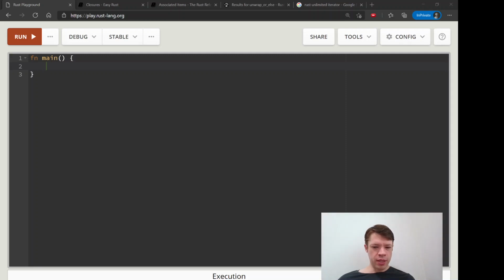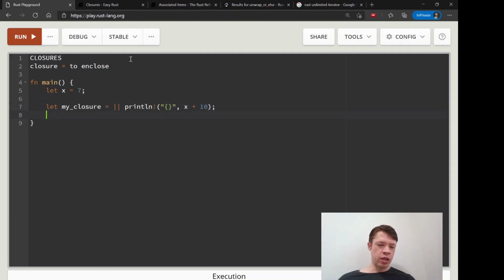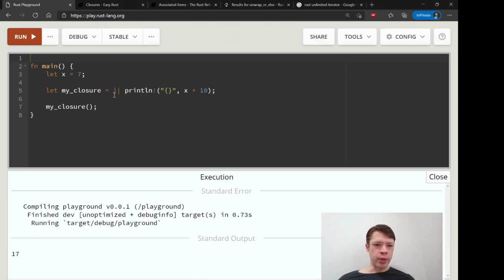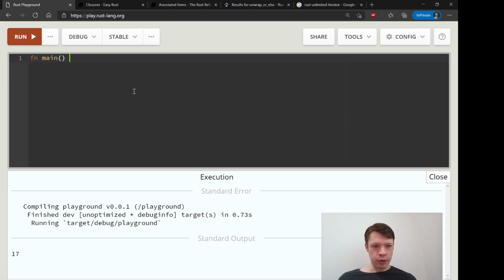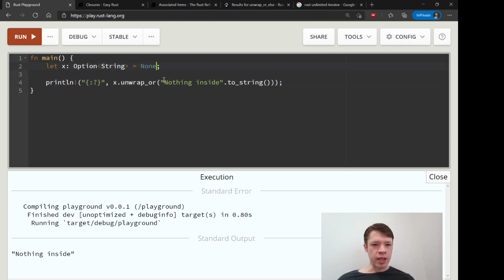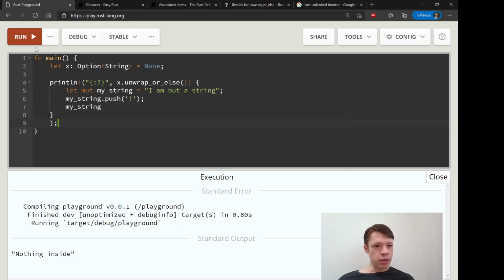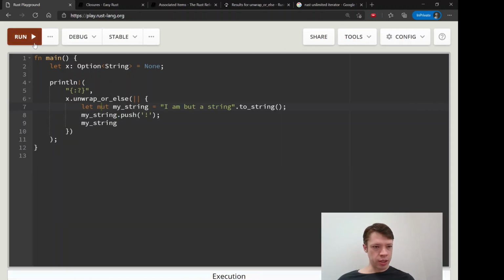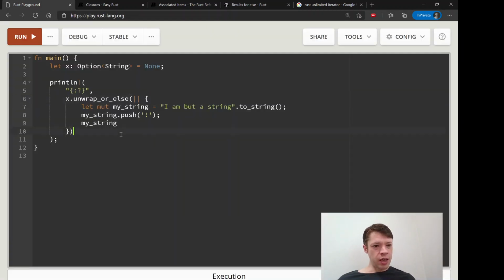Easy Rust 079: Closures and methods with or_else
Starting to get into the closure-heavy part of the book, starting with unwrap_or_else. Key takeaway: _or_else means you get to use a closure. From this chapter